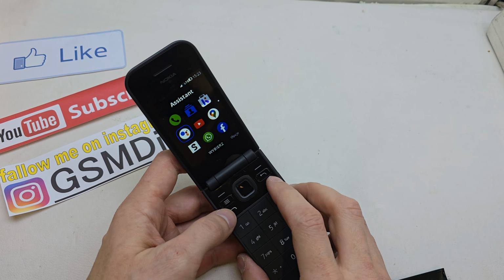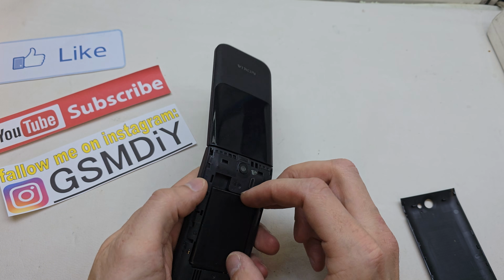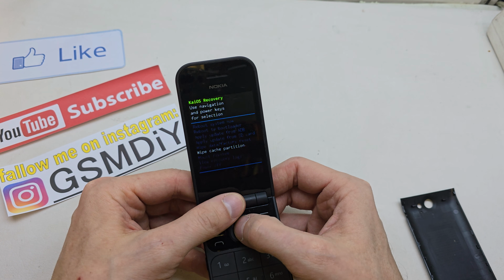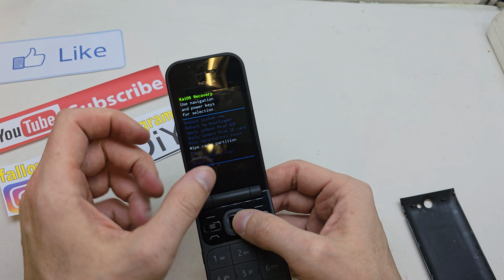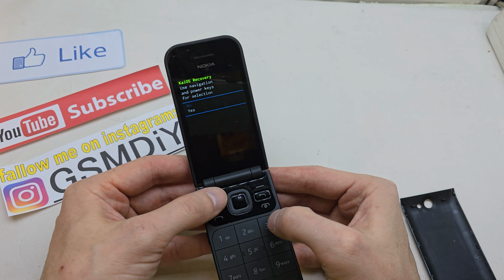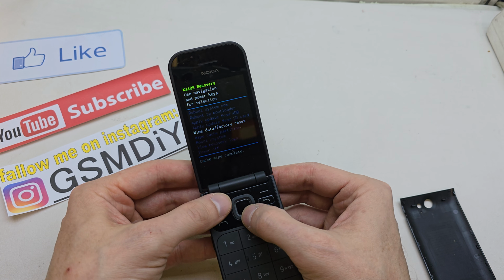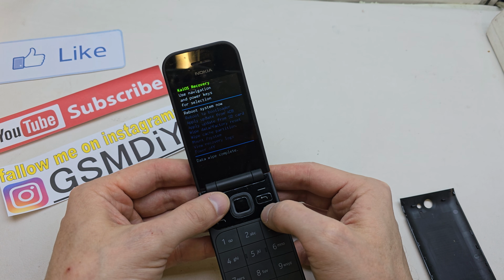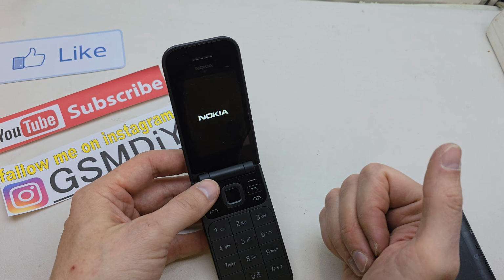🔄 How to Perform a Hard Reset on Nokia 2720: Quick and Easy Guide 🔄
📱 Need to reset your Nokia 2720? This guide will walk you through the steps to perform a hard reset and restore the device to factory settings.

Steps to Hard Reset Nokia 2720:
Power Off the Device: Press and hold the Power button until the device turns off completely.

Enter Recovery Mode:

Press and hold the Volume Up and Power buttons at the same time.
Release the buttons when the Nokia logo appears, and wait for the recovery menu to appear.
Select Factory Reset Option:

Use the Volume Down button to navigate to "Wipe data/factory reset," then press the Power button to select it.
Confirm the Reset:

Scroll down to “Yes” using the Volume buttons and confirm by pressing the Power button. This will start the hard reset process.
Reboot the Device:

Once the reset is complete, select “Reboot system now” to restart your Nokia 2720.
💡 Tip: Be aware that a hard reset will erase all data on the device. Make sure to back up any important information before you proceed.